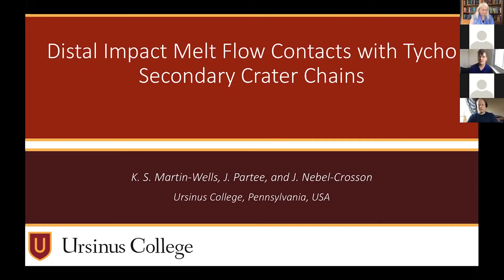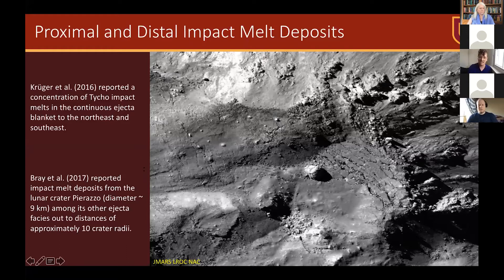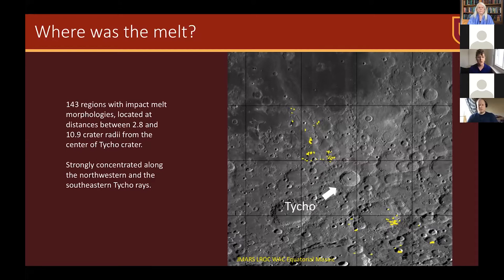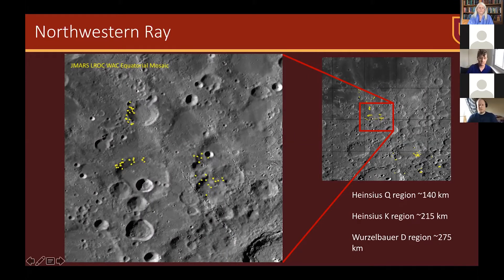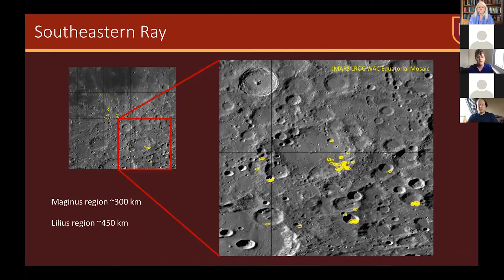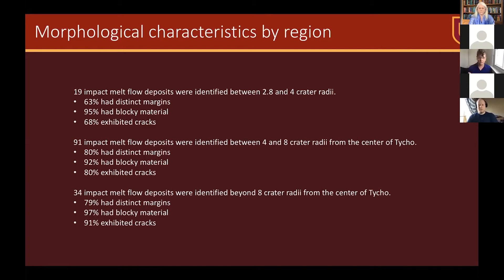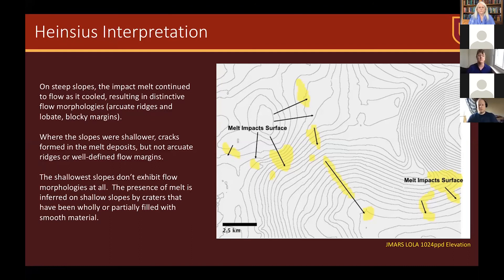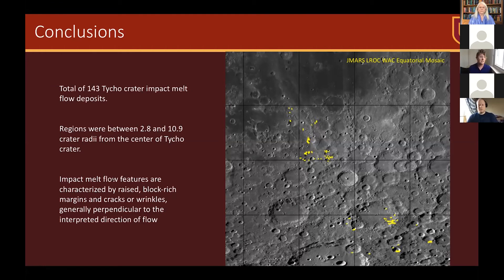Distal Impact Melt Flow Contacts with Tycho Secondary Crater Chains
The impact melt flows reported here are commonly observed on steep, Tycho-facing slopes. Arcuate ridges and lobate, blocky margins are observed on steep slopes. Cracks and smooth surfaces are more common in nearby regions with shallower slopes.